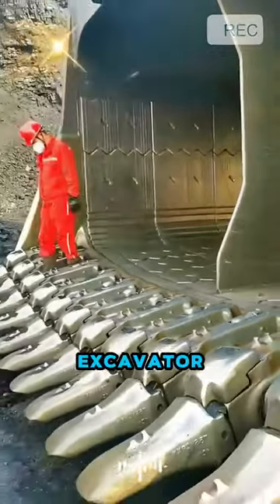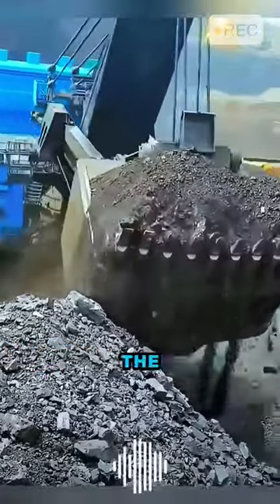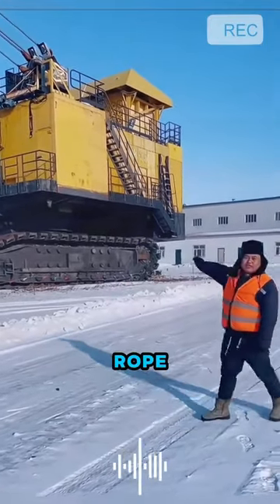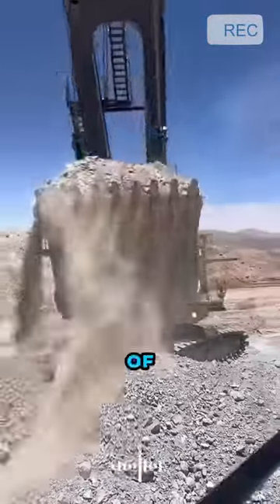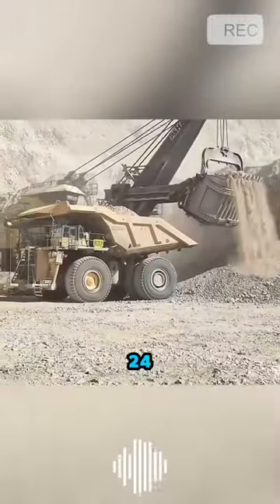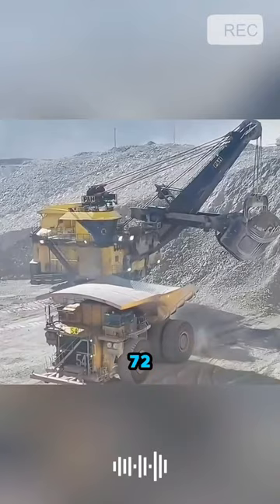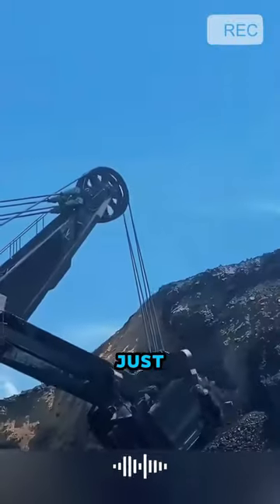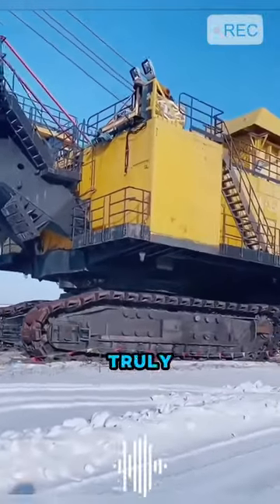The WK35 electric rope shovel is a genius invention